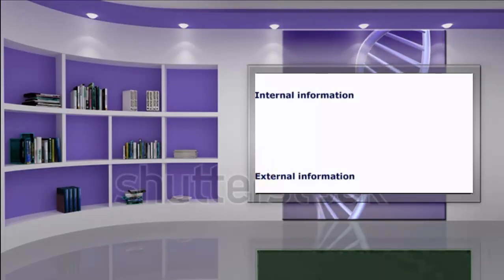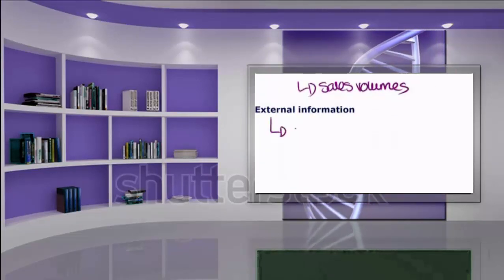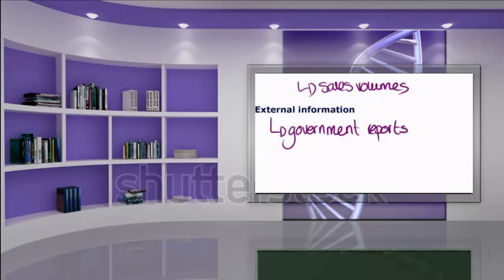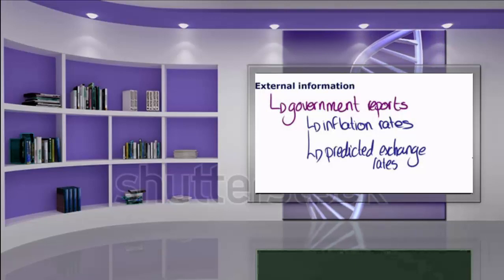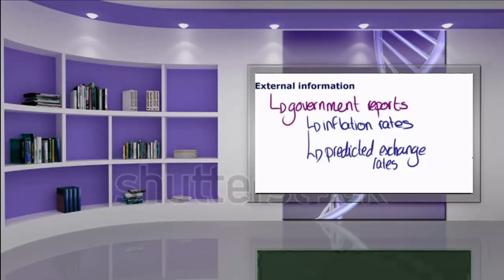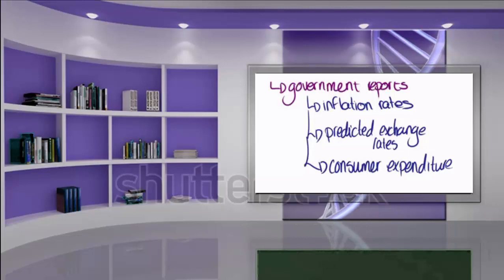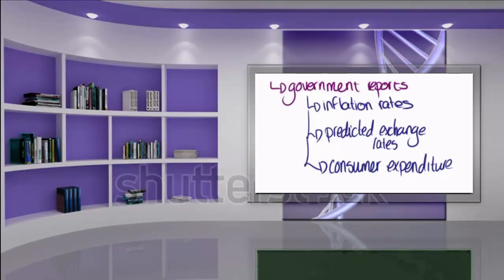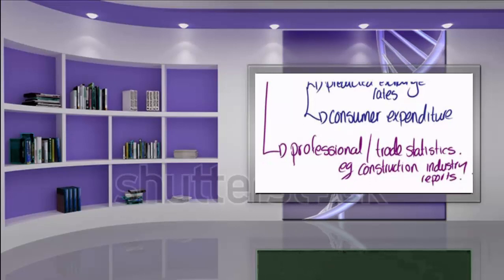ACCA F2 Management Accounting| Chapter one| Lesson 3 Sources of Information